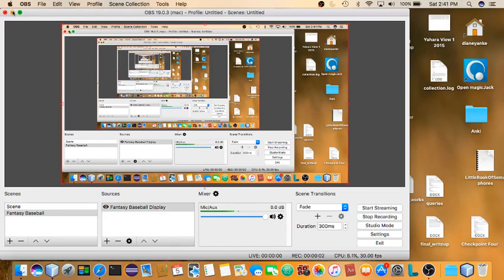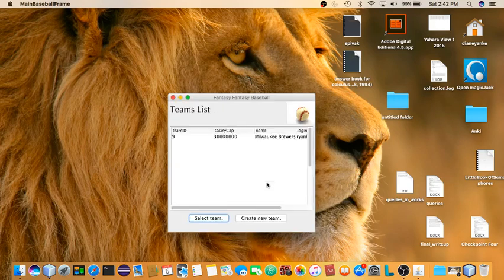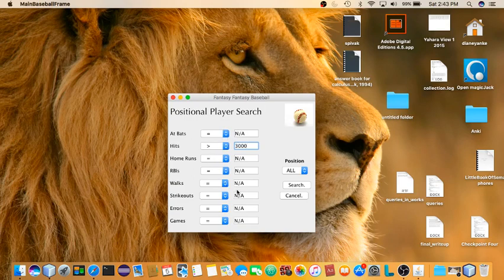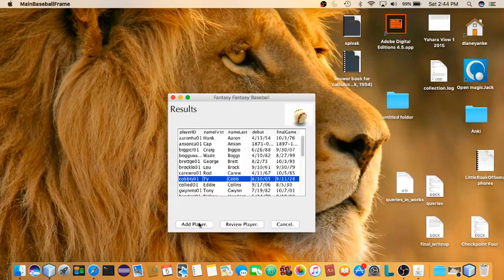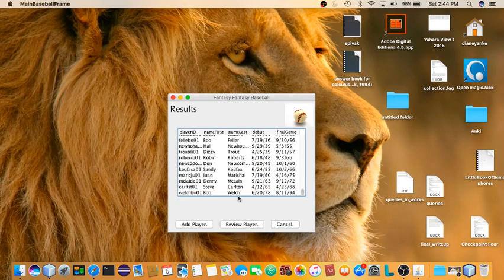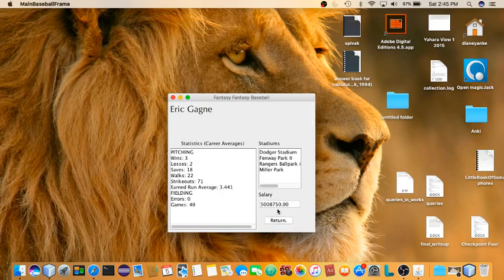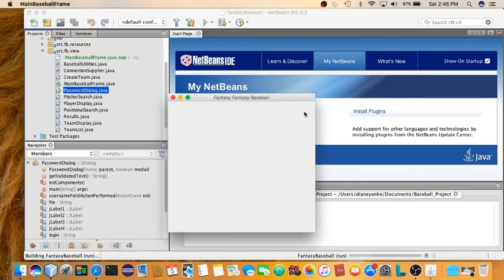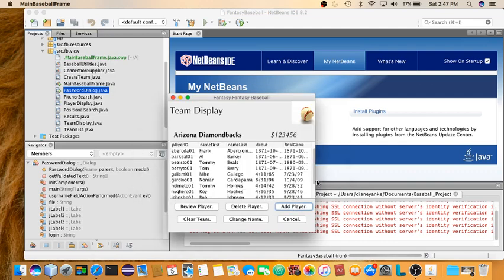Fantasy Fantasy Baseball